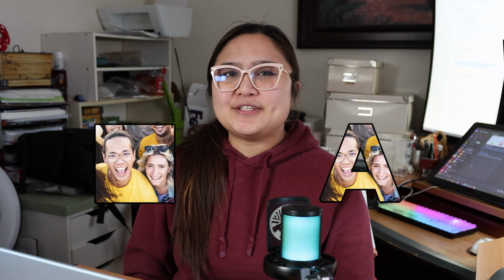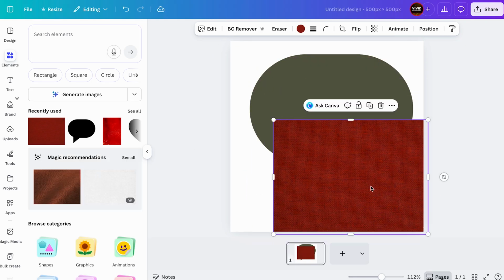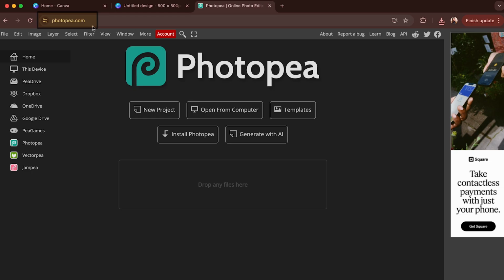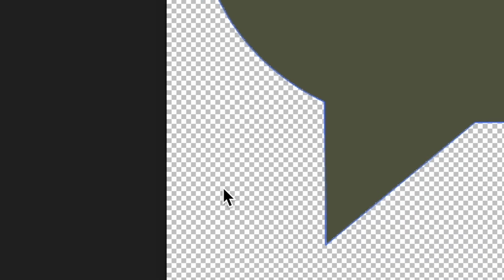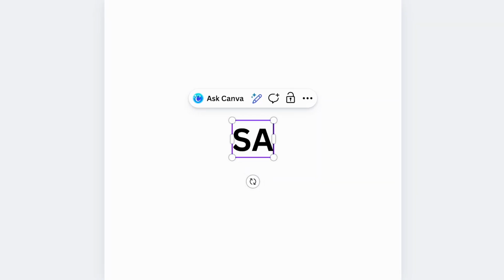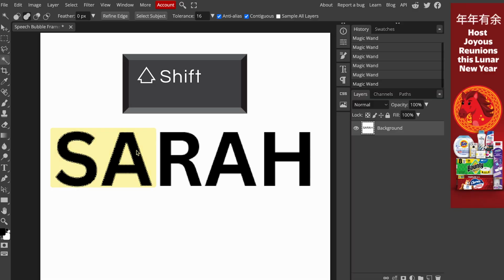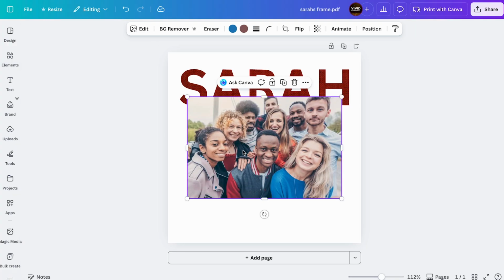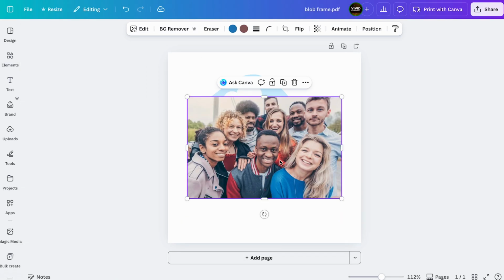Make Any Shape or Letter Into A Frame FREE in Canva and Photopea | Vivid Curiosity Photobooths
Turn any letter or shape into a custom frame using only free tools. 🎨 This step-by-step tutorial walks you through Canva and Photopea so your next event looks completely unique.

Ready to book a photobooth that wows your guests?